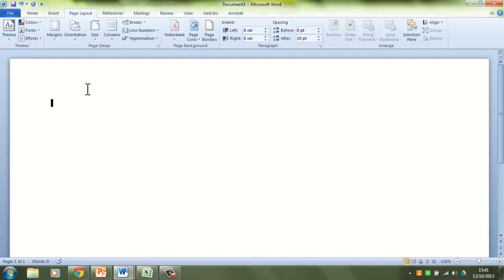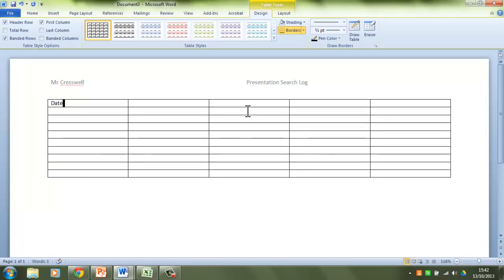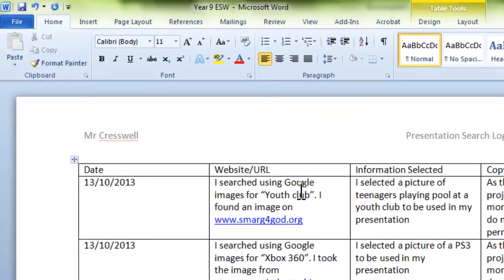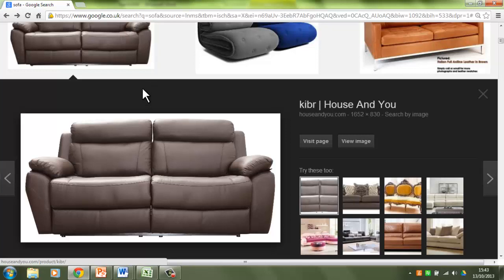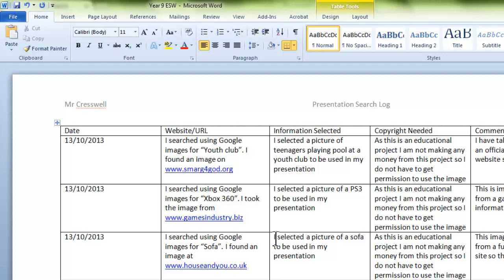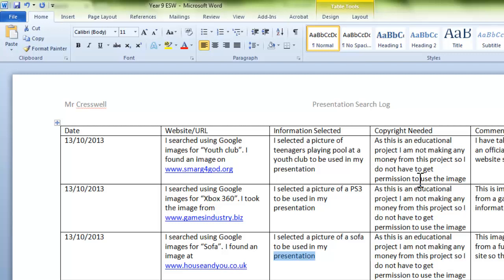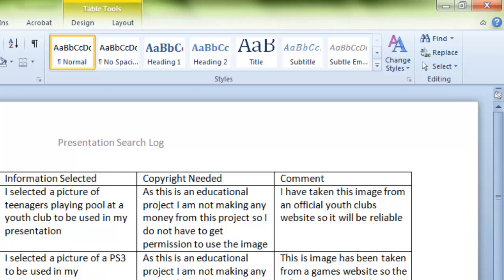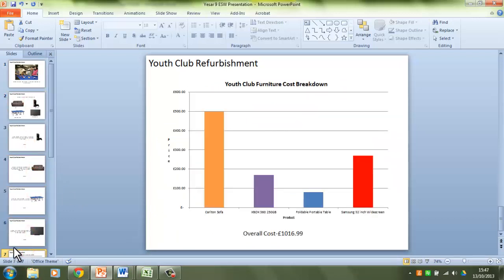Creating Your Presentation Search Log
This video will explain what you will need to do for your search log of the presentation